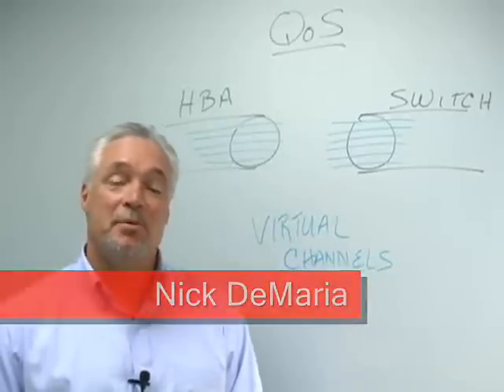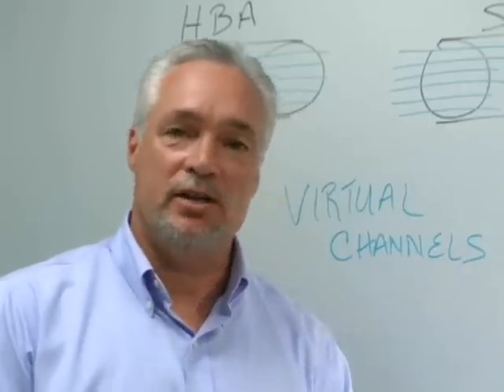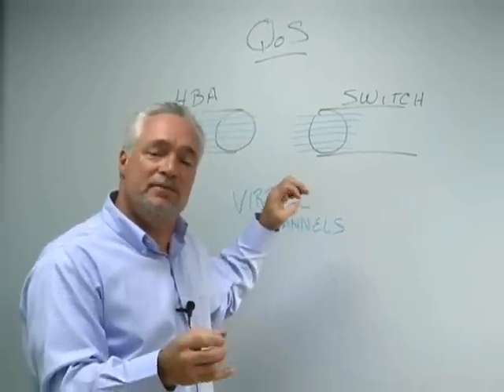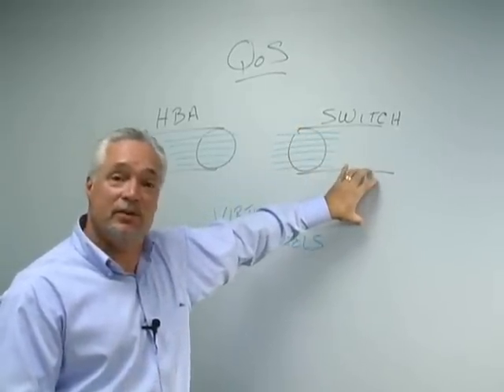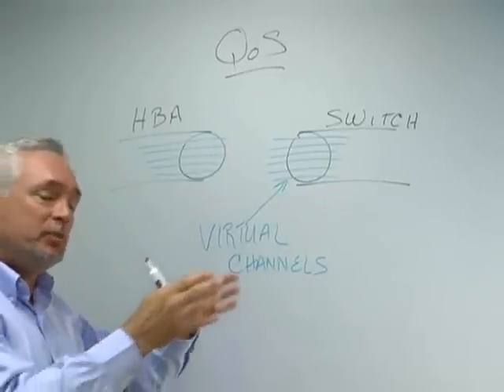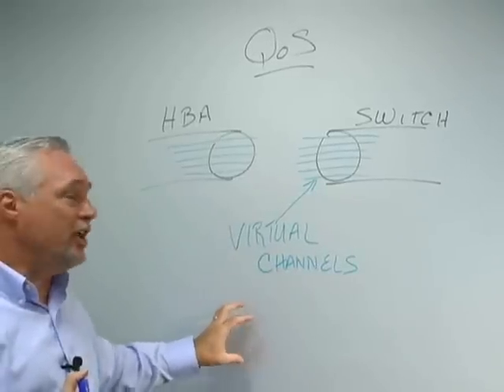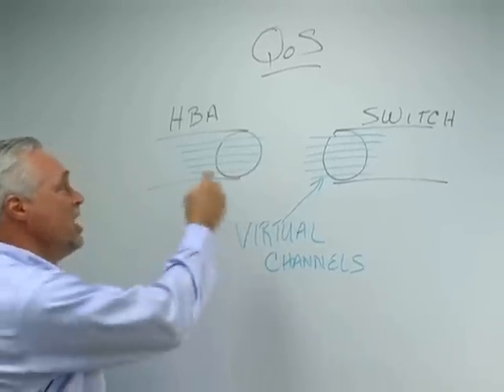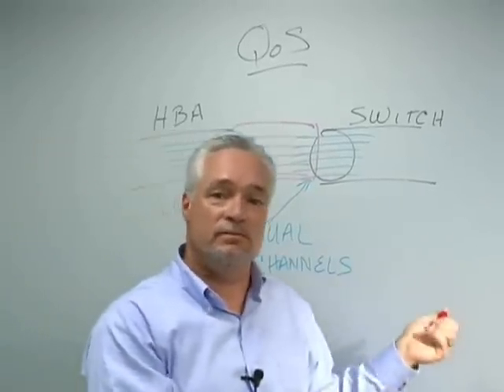HBA Series #3 - Virtualization Part 1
Virtualization using Brocade HBAs. Explanation of NPIV and QoS.